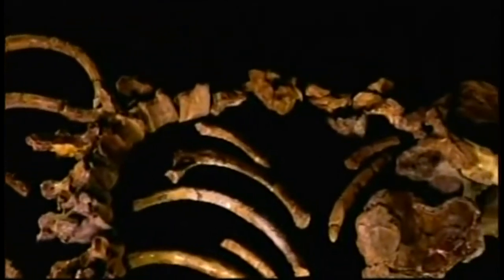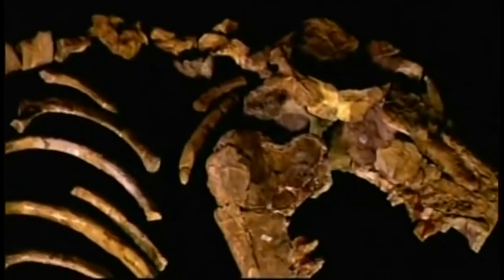How Whales Evolved From Prehistoric Wolves - Full Documentary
Whales' ancestor was a wolf in hippo's clothing- It ran like a wolf. It waded like a hippopotamus. It put its ear to the ground to hear distant rumbles. It had the ankles of a cow. But above all, it had the ear bones of a whale.
In a find that matches the discovery of archaeopteryx - one of the great missing links of evolution - researchers in Pakistan have unearthed many of the bones of the 50m-year-old Pakicetus attocki, a land-dwelling, estuary-wading, meat-eating ancestor of the whale.

And in a second dramatic find, a team sifting elsewhere in Pakistan has identified a 47m-year-old walking whale ancestor called Rhodocetus balochistanensis which had already evolved into something more aquatic. It was about the weight of a bull seal, with webbed feet, and once again it had the ankle bones of an ungulate.

Whales, dolphins and porpoises breathe air, deliver live young and suckle them. They clearly evolved on land like all other mammals, and then, over a few more million years, returned to the sea. For decades, the puzzle has been over what kind of animals first went back to the water.

In 1994, fossil hunters in Pakistan found evidence of a whale-like creature called Ambulocetus that had hands and feet. There were also tantalising fragments of an animal they named Pakicetus. Two years later, they confirmed that these creatures were estuary animals, splashing about in fresh water. But their lineage remained a puzzle.

Today, in the journal Nature, Hans Thewissen of Northeastern Ohio Universities college of medicine in Rootstown, Ohio, gives the answer. In 1992 he began sorting hundreds of fossil bones, skulls and teeth preserved in a wall of dried mud about 100ft (30 metres) long, and four feet (1 metre) high, in the Punjab - the ancient bed of a river that flowed into the open ocean.

From this assortment, he finally identified two new mammals that could be closely related to whales. One, Ichthyolestes pinfoldi, was the size of a fox. The other, Pakicetus, was as big as a wolf. Both had long legs and ankles of even-toed ungulated animals such as cows, sheep, camels - and hippos. And both have the ear bones of the cetaceans. Both must have splashed into the water to forage for food.

"The site is an ephemeral river channel in a dry climate too shallow for pakicetids to swim. I think they may have waded, and yes, I do think they heard by pushing their ears to the ground," Dr Thewissen said.

And in the journal Science tomorrow, Phil Gingerich of the University of Michigan at Ann Arbor reports on the discovery of a new fossil whale called Artiocetus clavis - and the identification of an ankle bone that points to the same ancestral link with camels, deer, cows, sheep, pigs and hippos. It belonged to a second new species called Rhodocetus that lived in the same region 47m years ago. It probably had webbed hands and feet, and its tail would have helped propel it through the water.

"It is clear that these animals could hitch their way out of water and back in like sea lions do today, but they were more aquatic than I realized," said Prof Gingerich.